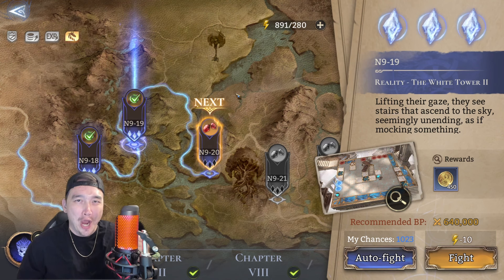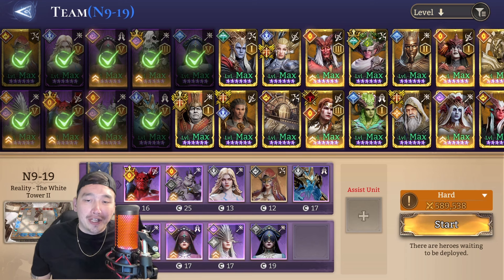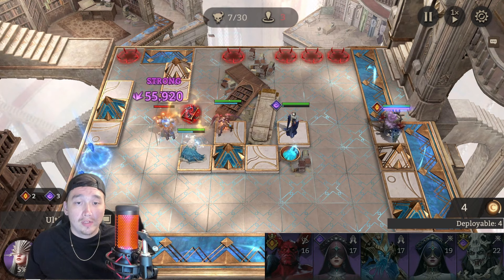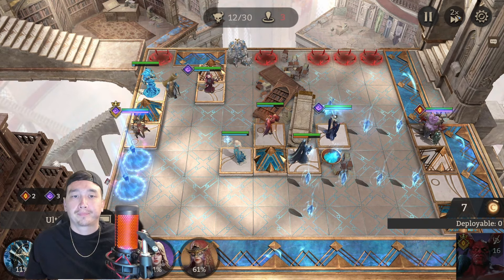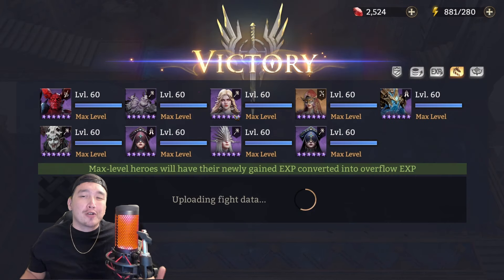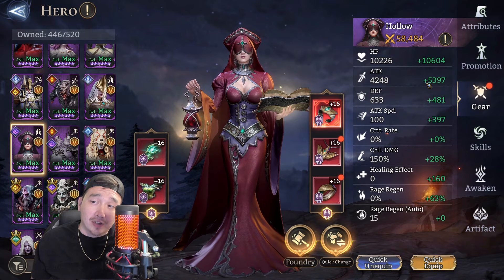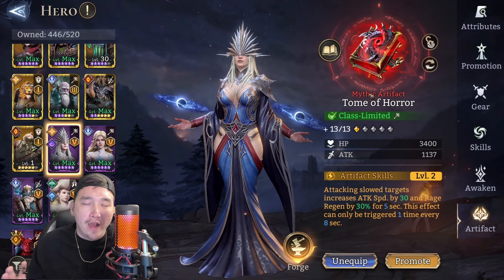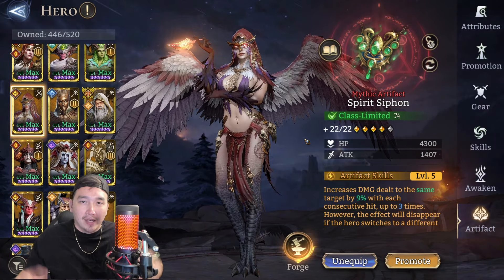Defeat Campaign Stage N9-19 The F2P way! | Watcher of Realms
I'm using all epics and Myca for this strategy. If you haven't fused Myca yet then I would recommend to get on it. Hit me up in the comments if you have any questions.

***Discord is for anyone who wants to join the Deez Army!
I appreciate all of the support as we continue to grow! You guys are the real MVP!'